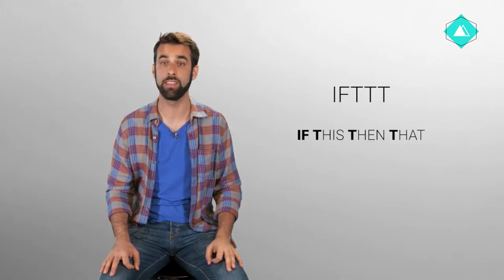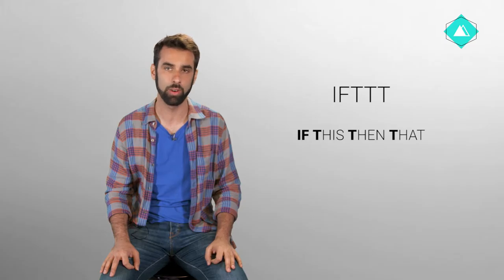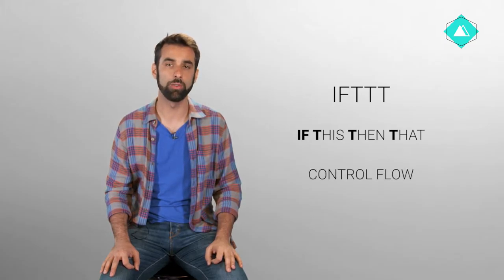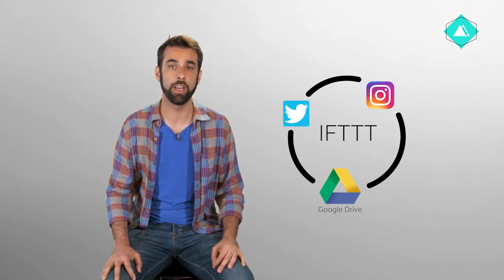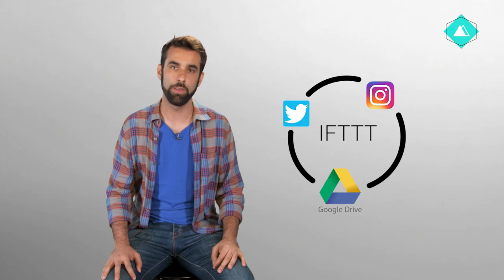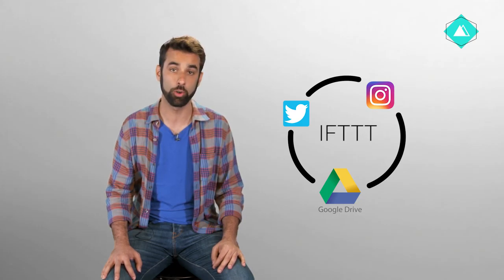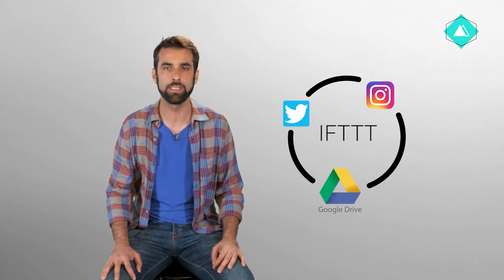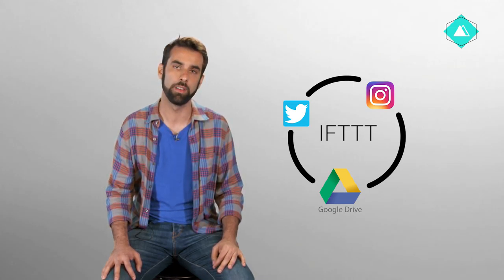SOD scrapingdata video 3 1